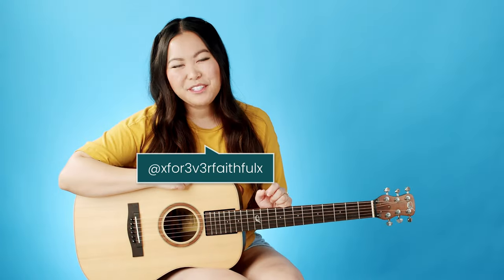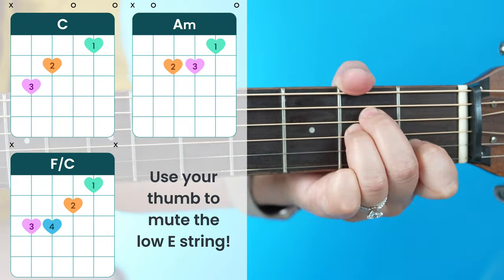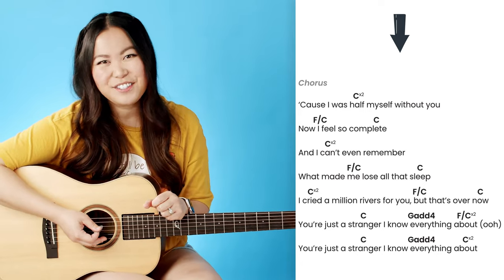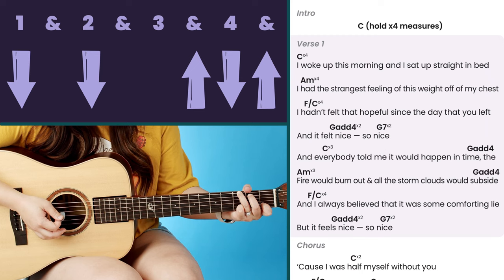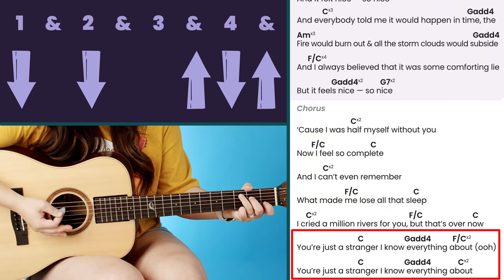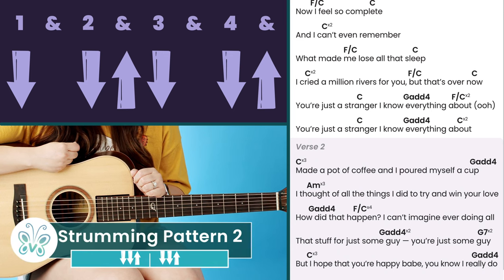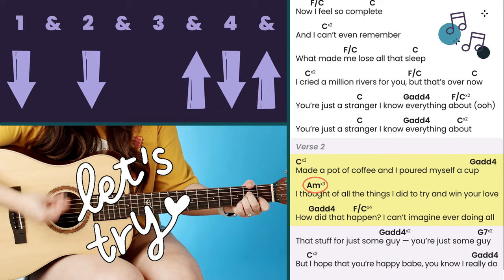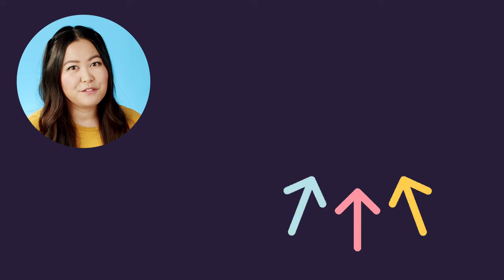Stranger Olivia Rodrigo GUTS Beginner Guitar Tutorial EASY Lesson | Chords, Strumming, Play-Along!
Get my printable guitar guide for this song! 🖨️

Jam with my play-along tutorial! 🎸

Have a song request? 🙋🏻‍♀️ Submit it here! 👩🏻‍💻

🕒 TIME GUIDE:

0:00 Demo & Lesson Overview
0:24 How To Play Chords
1:17 Chord Advice
1:50 Pause & Practice (Chords)
2:12 Practice Pattern & Printable Guide
3:02 Strumming Pattern 1 - Main
6:23 Need Help? Become a Patron! 🎸
6:54 Strumming Pattern 2 - Secondary
8:33 Pause & Practice (Strumming)
8:53 Play-Along & Outro

📝 TRANSCRIPTION:

standard tuning, no capo
chords needed:
C: x32010
Am: x02210
F/C: x3321x
Gadd4: 32001x
G7: 320001
strumming patterns:
dd udu
ddu | ddu

⭐️ Featured Guitar: Journey Instruments OF-422 | Check it out! 👇🏼

I hope you enjoyed my guitarlesson for how to play stranger by oliviarodrigo ! 🎸 If you have any questions, be sure to leave it in a comment and I'll try my best to reply as soon as I can. 💬

Artist: Olivia Rodrigo
Song Title: Stranger
Level: Beginner
Chords: C, Am, F/C, Gadd4, G7